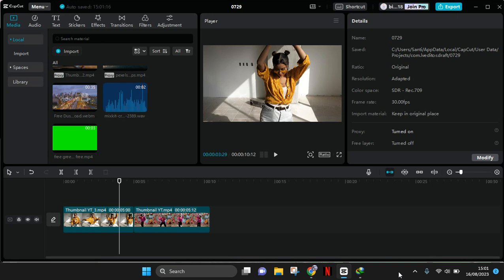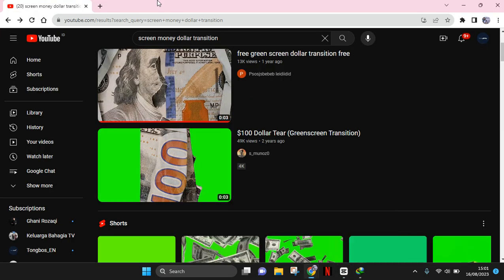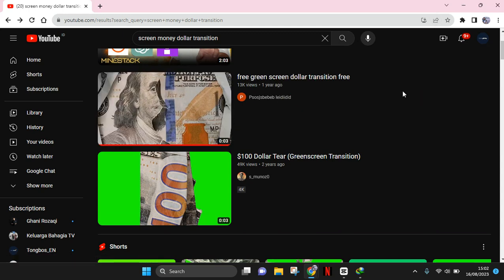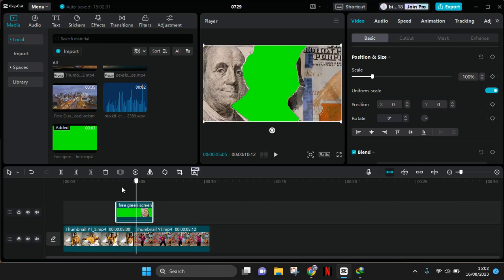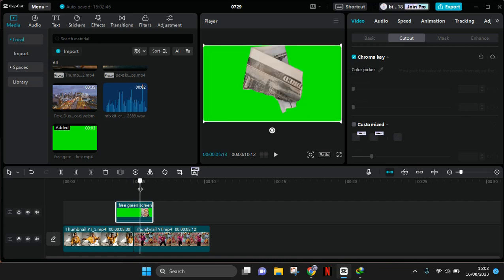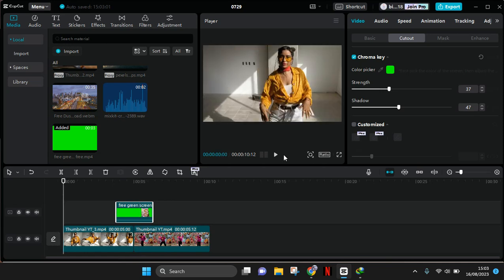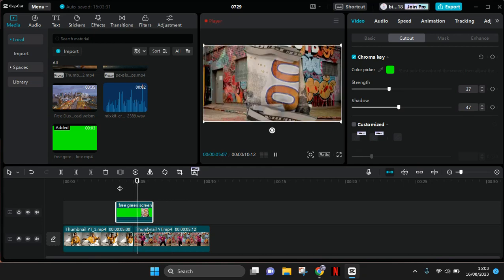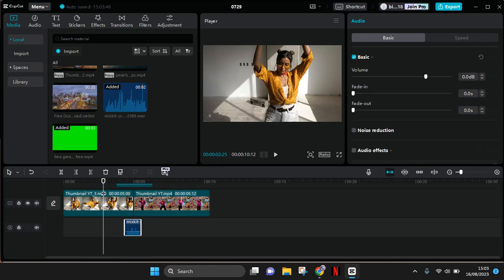How Can You Create a Video with the Dollar Transition Effect in CapCut PC? | Transition Idea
Try adding this dollar transition like I've shown in the tutorial for your next edits in CapCut PC